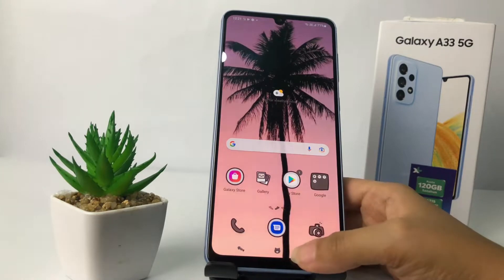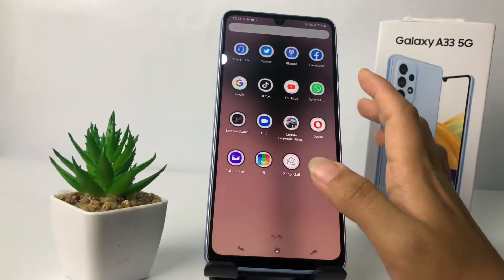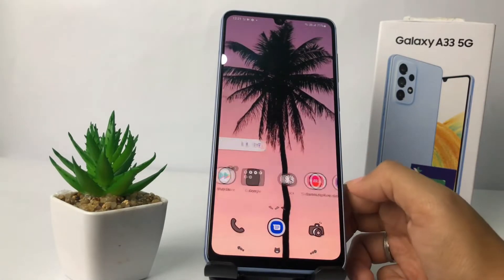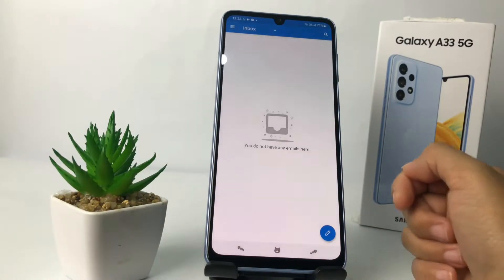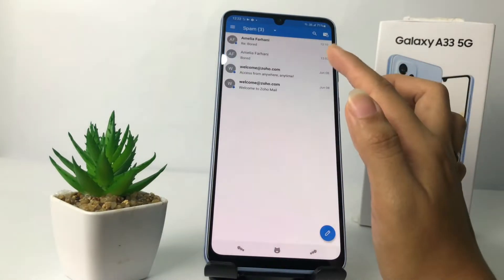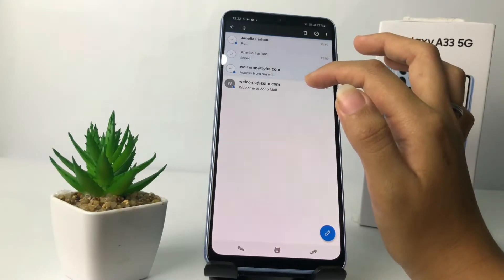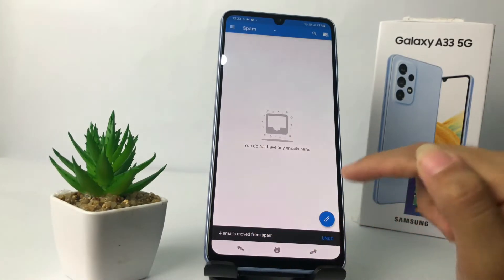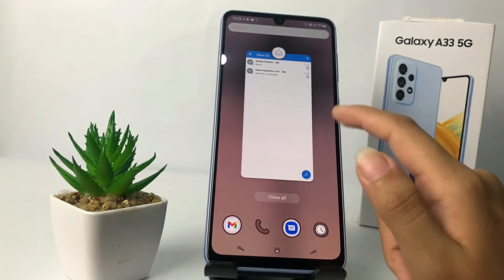How To Move Spam Email To Inbox On Zoho Mail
How to move spam email to inbox on zoho mail - Not only really spam emails go to the spam folder in zoho mail. Sometimes important emails from someone we know also enter the spam folder, it happens for several reasons, for example because of problems with the sender's email account.

So if you wants to move email from the spam folder to the inbox on zoho mail, you can do it in a way like the steps to move email that I have shown in this video.

You can do the zoho email login method like the login steps I've shown in this video.

This video is related to:
how to move spam email to inbox
spam email to inbox on zoho mail
how to move spam email to inbox zoho mail
how to move spam email to inbox in zoho